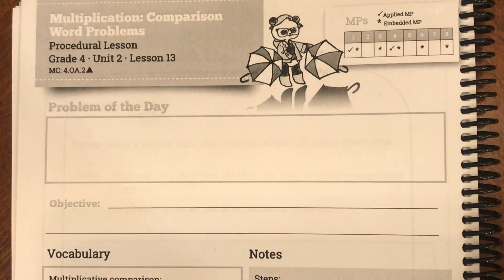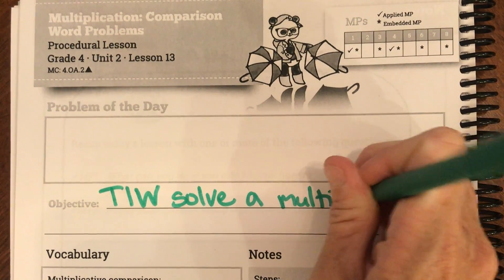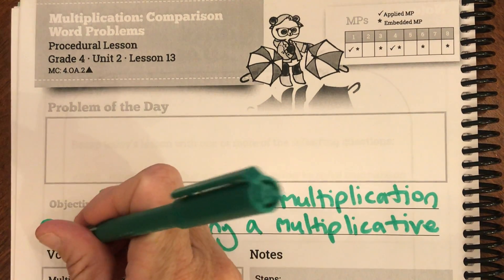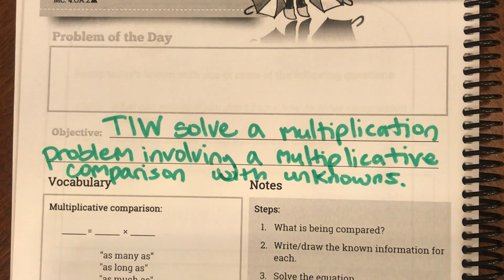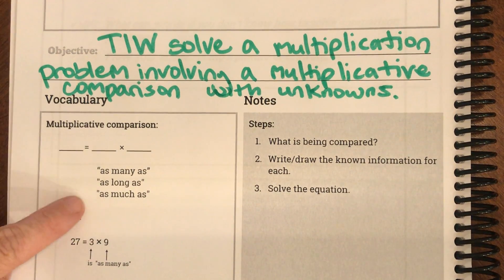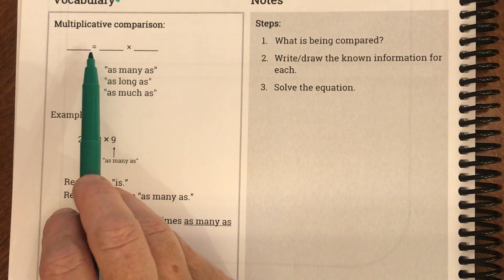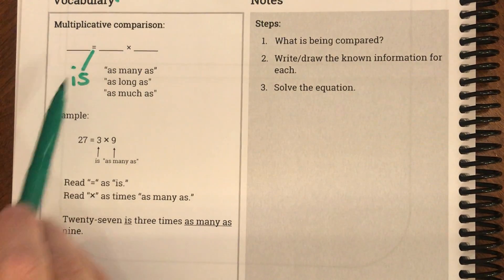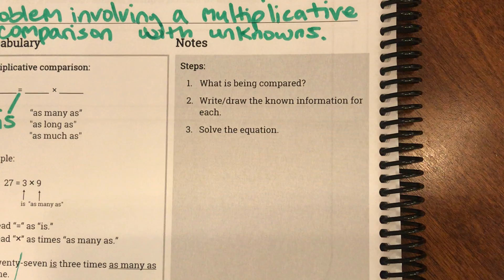4th Grade 20/21 Lesson 2-13